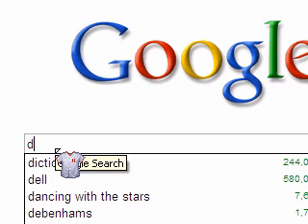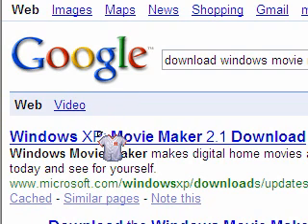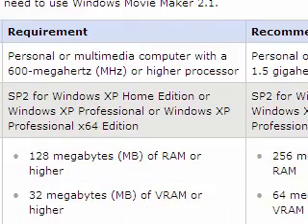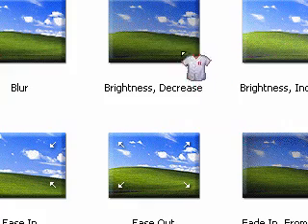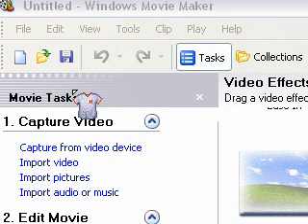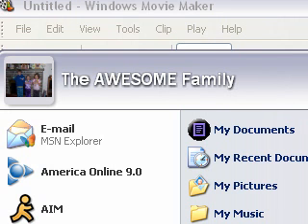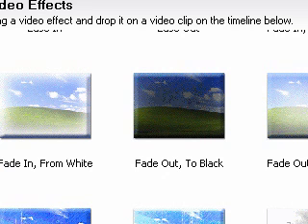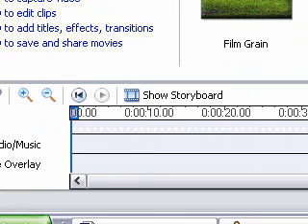How To Get Windows Movie Maker Vids On Youtbe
this is how to do the title and its really easy so watch